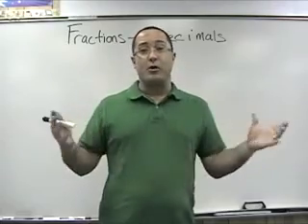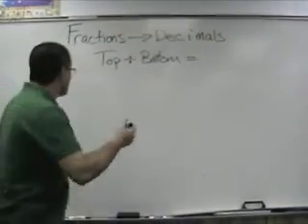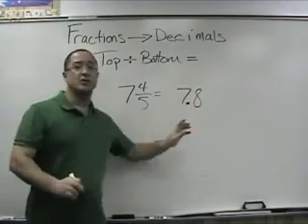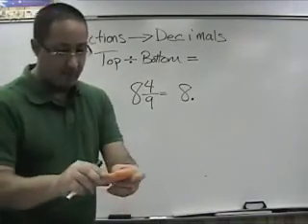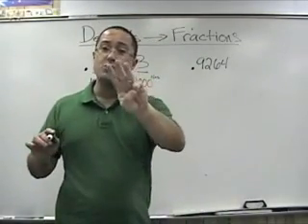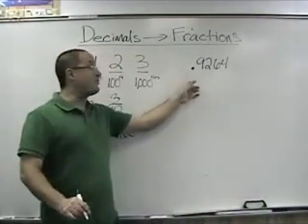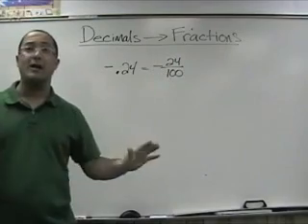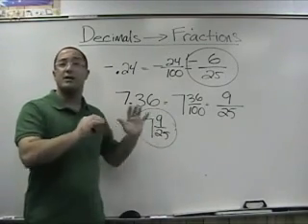Course 3 Fractions and Decimals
Course 3 Lesson 21 Fractions and Decimals